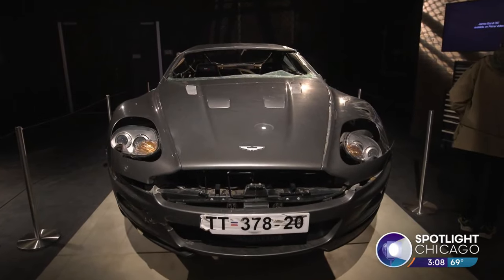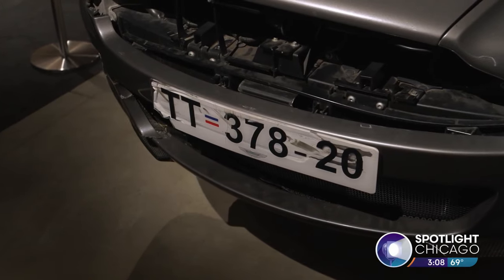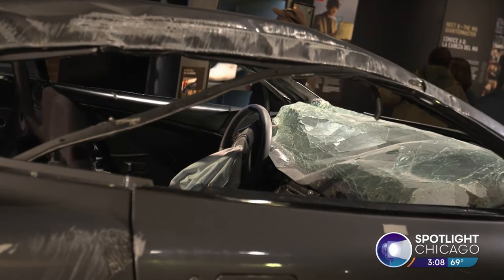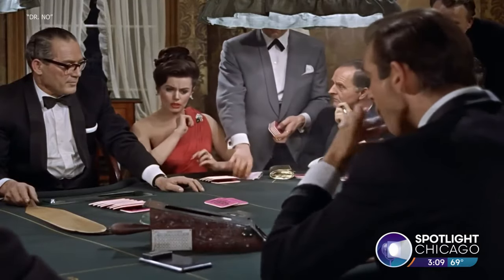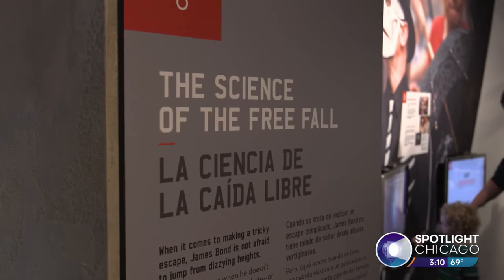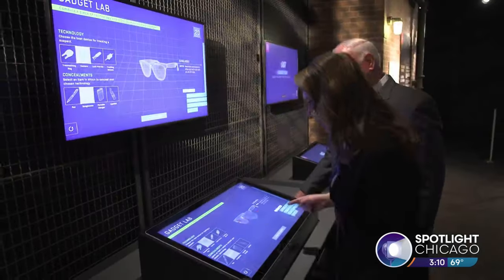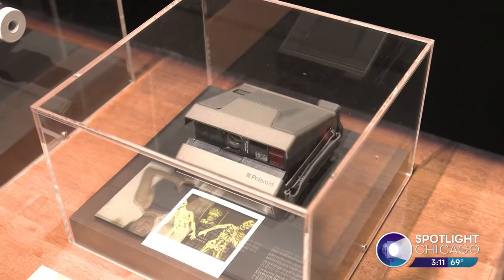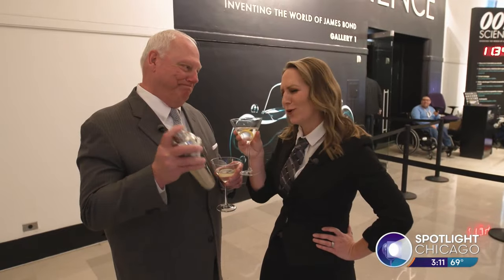"007 Science: Inventing The World Of James Bond"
The Museum of Science and Industry has a new exhibit called "007: Inventing The World of James Bond"..and Sarah went to check it out.. Yes! And she brought along a very special guest! Growing up... I remember my dad always loving the james bond movies! So she asked if he wanted to go check out the new exhibit with her... And they decided to really immerse themselves into Bond… James Bond.